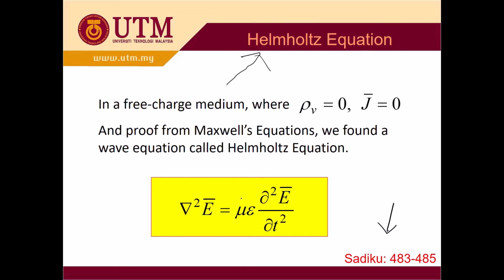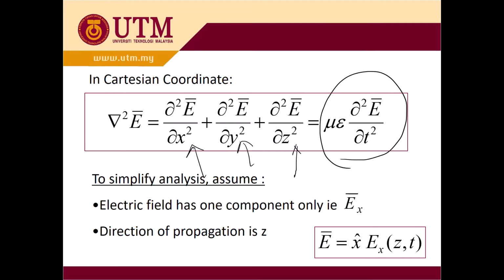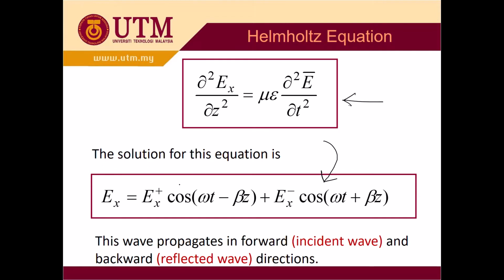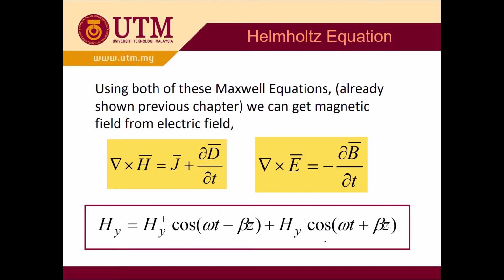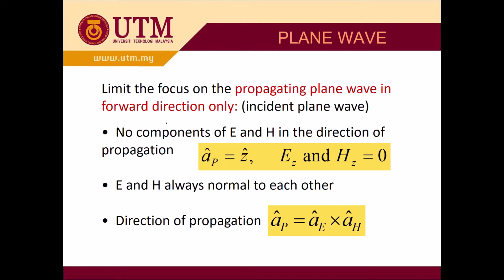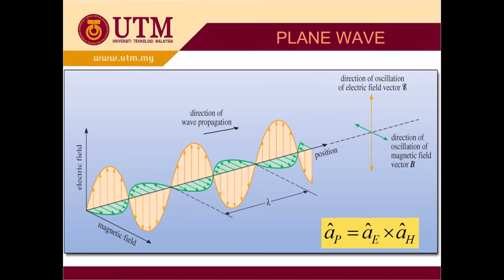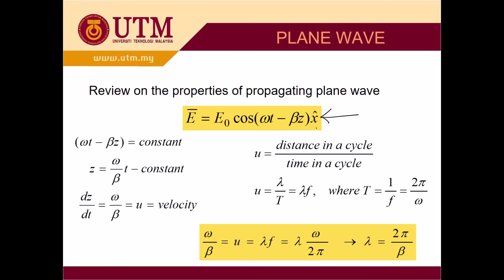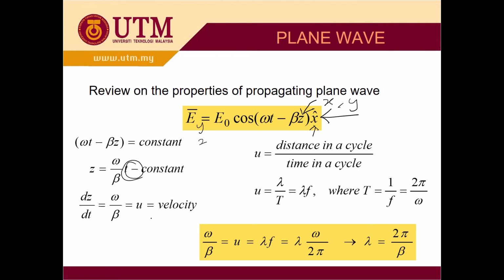Chapter 11 - Wave and Propagation (Part 2)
Part 2 - Helmholtz Equation is used to model the propagation model of electromagnetic waves.